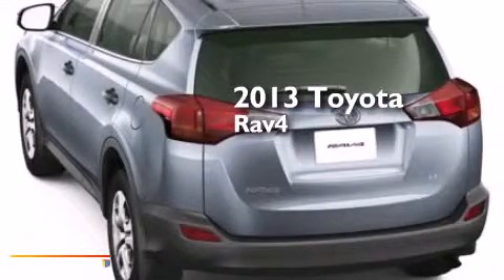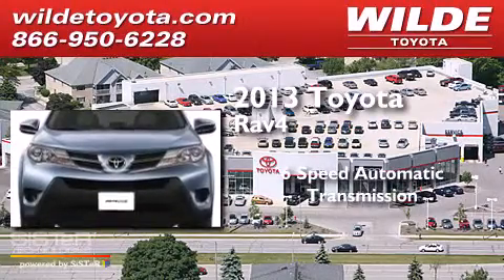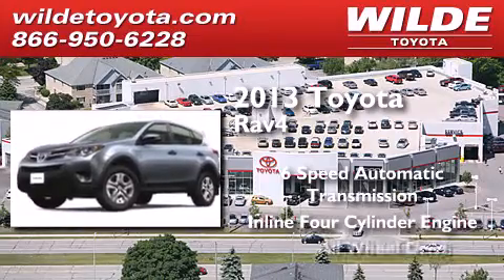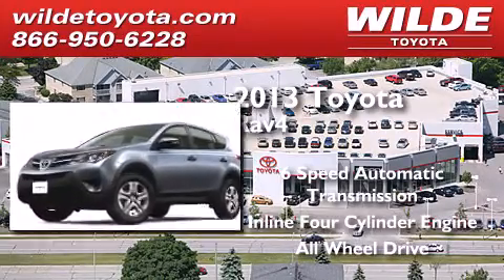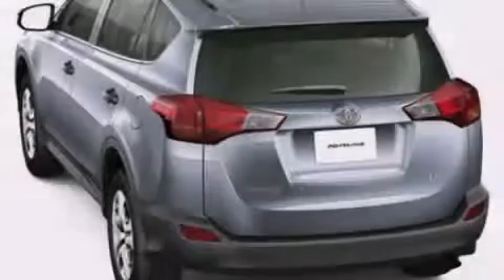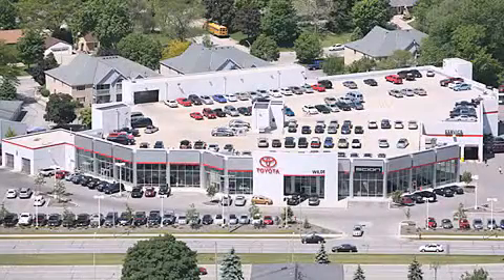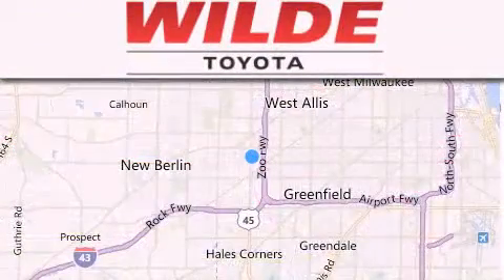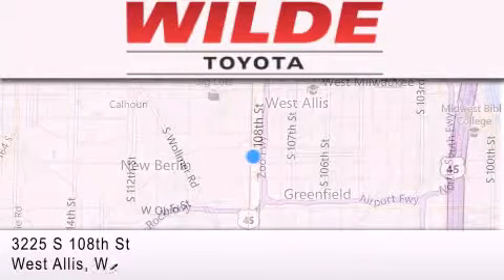2013 Toyota Rav4 Milwaukee WI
We have been honored to serve the West Allis WI area , we promise that your experience at our dealership will exceed your expectations ! Year : 2013 Make : Toyota Model : RAV4 Engine : Gas I4 2.5L/152 Trans . : Automatic Exterior : Magnetic Gray Metallic Miles : 5 Interior : Black Stock : T39436 Wilde Toyota 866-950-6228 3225 South 108th St. West Allis , WI 53227